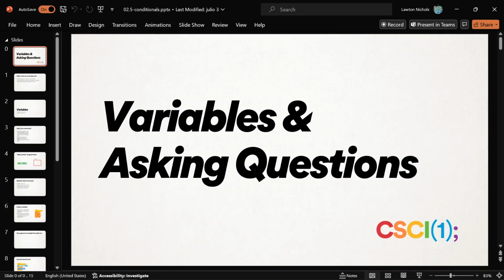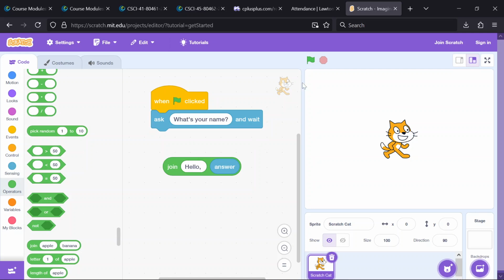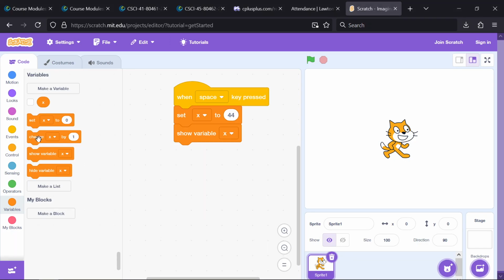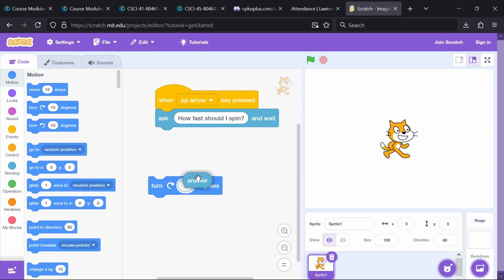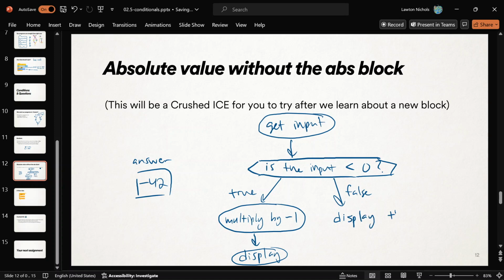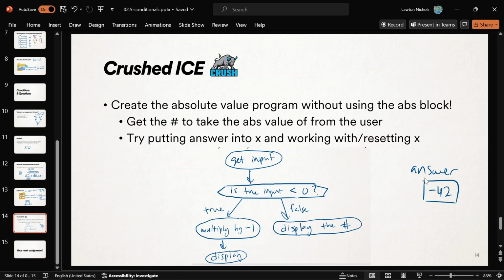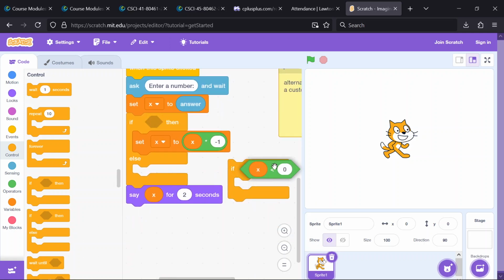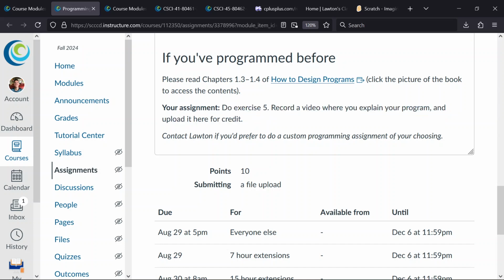(F24) CSCI 1 Lecture 4